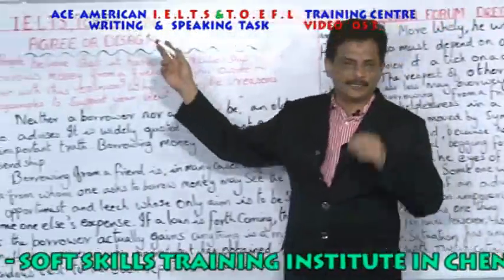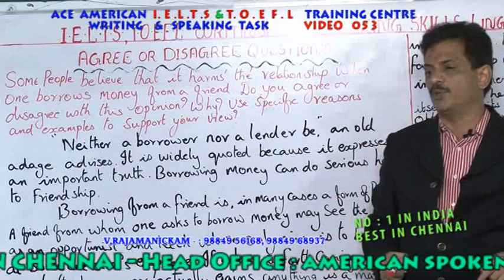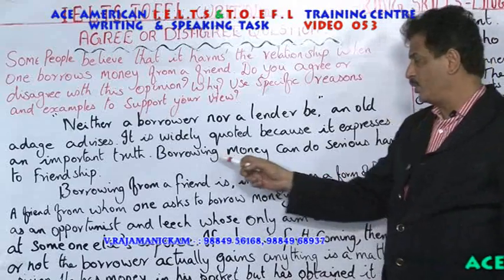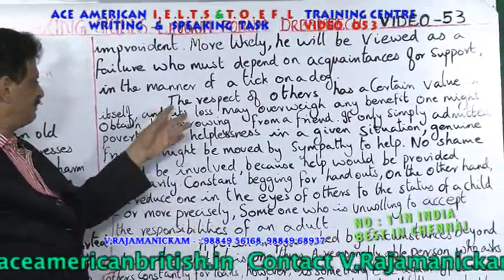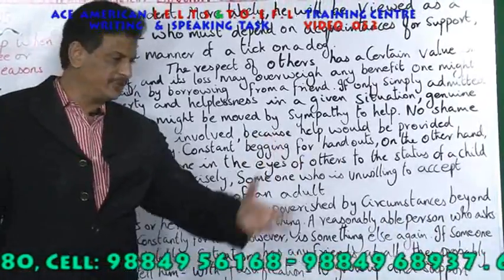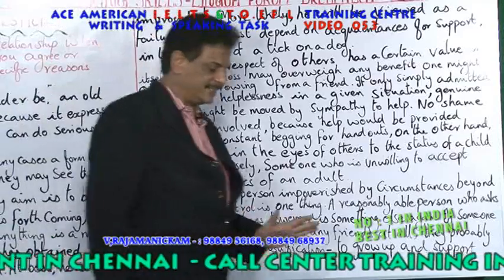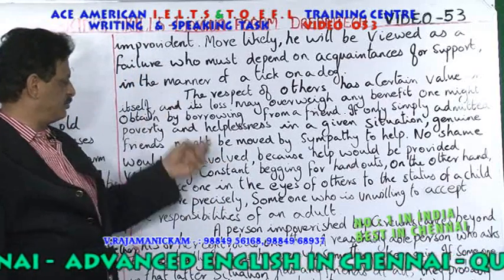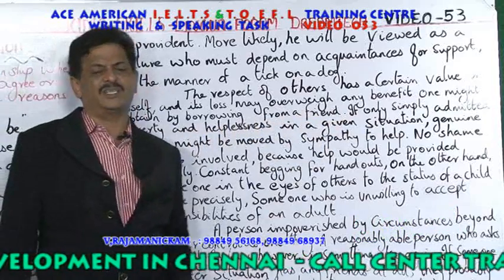IELTS & TOEFL TRAINING IN CHENNAI - IELTS WRITING & SPEAKING TASK VIDEO 053-9840749872